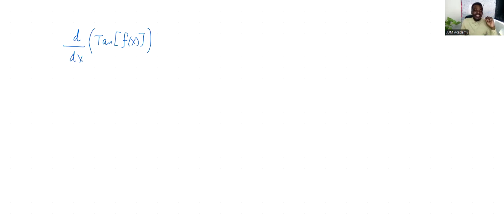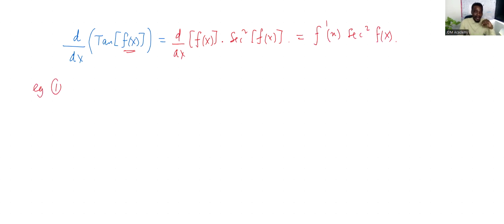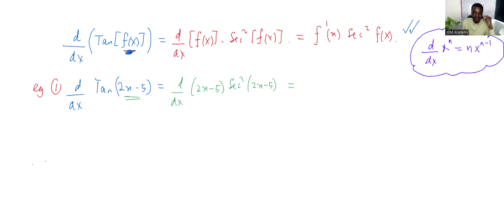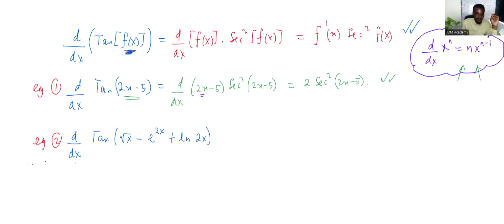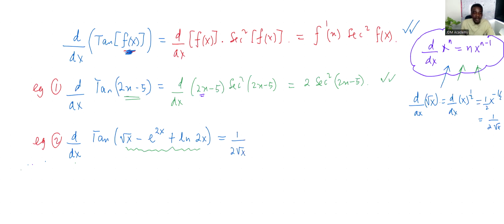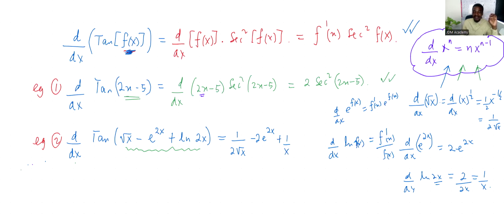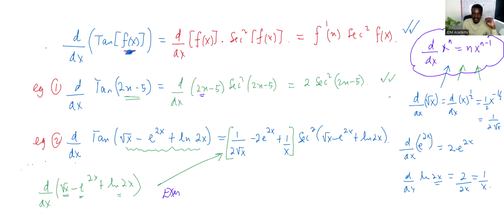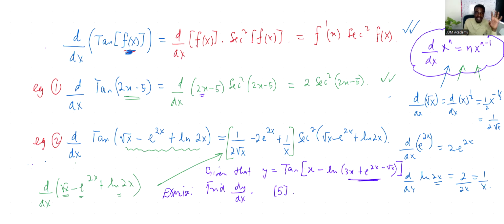The derivative of tan [f(x)]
To find the derivative of tan(f(x)), first find the derivative of f(x), and then multiply by sec ^2 (f(x)).